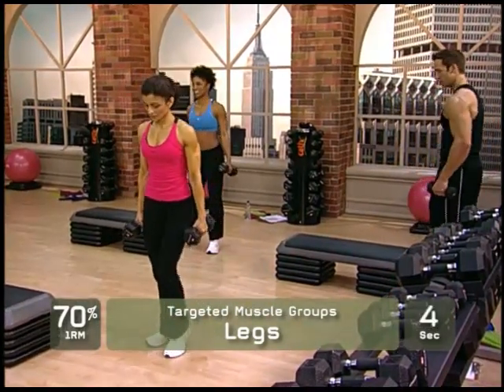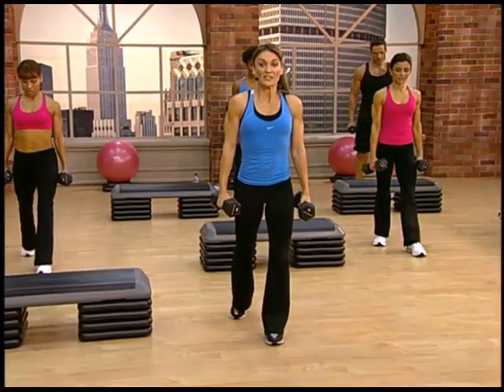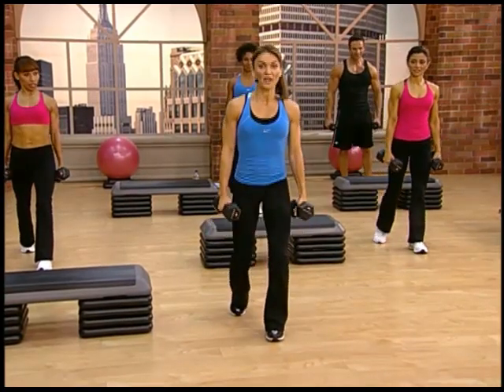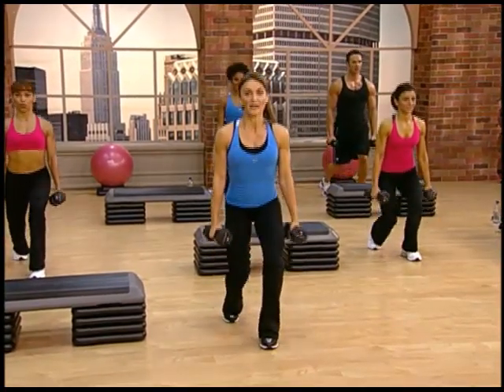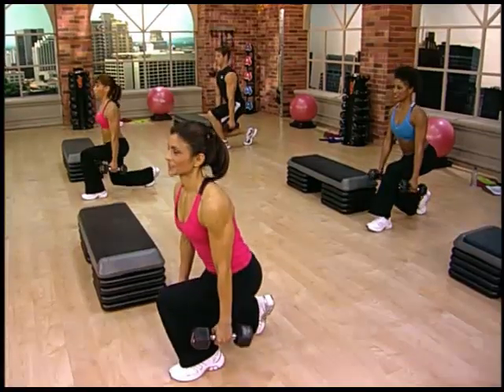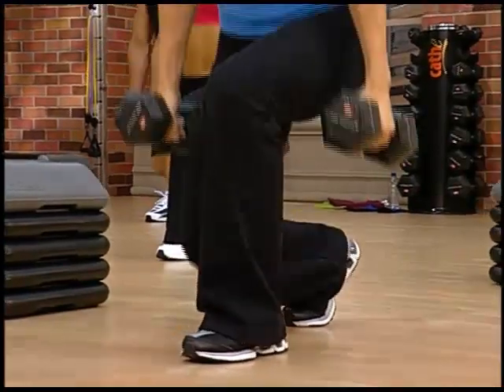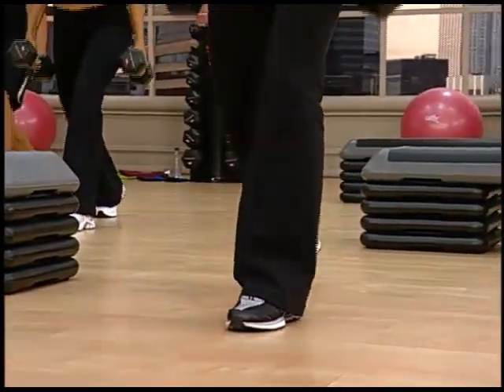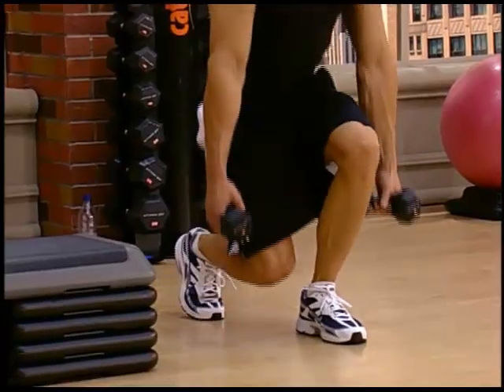Exercise #389 - Close Stance One Leg Squats (dumbbell)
Close Stance One Leg Squats (dumbbell)

This clip is from our STS series. To order STS or to learn more about this workout by Cathe Friedrich, go